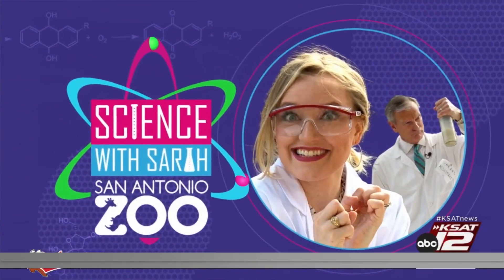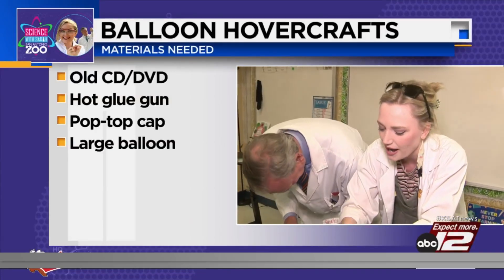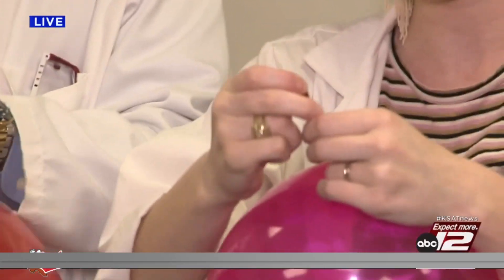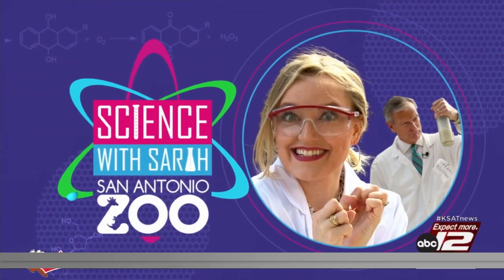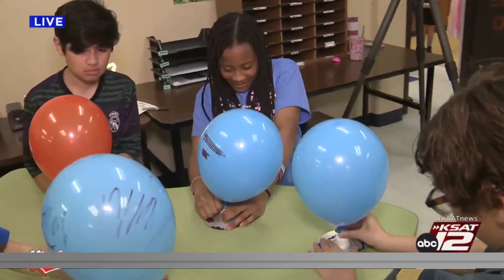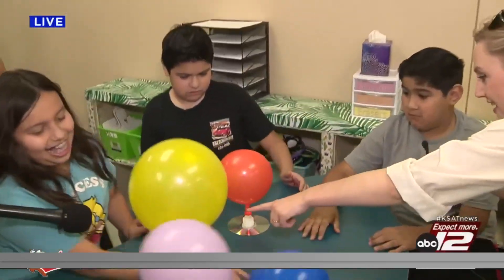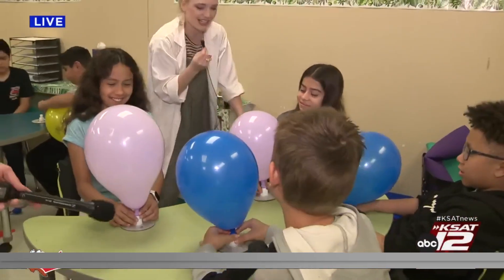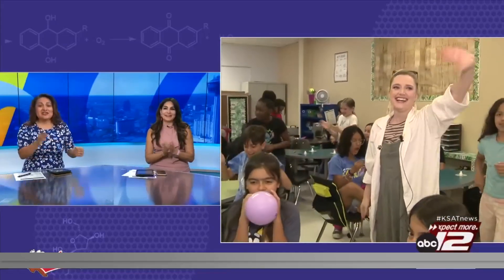Science with Sarah: Balloon hovercrafts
Students had the opportunity to slide into the world of wind power with a balloon hovercraft experiment.